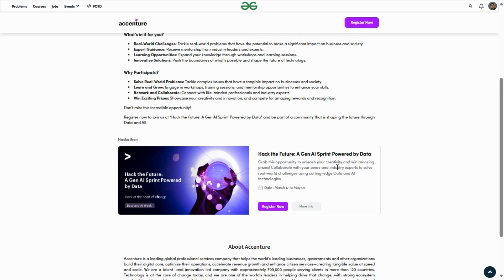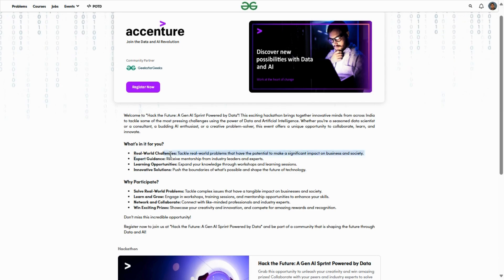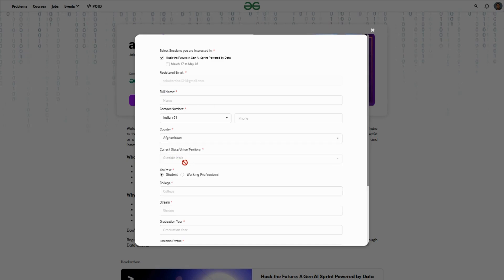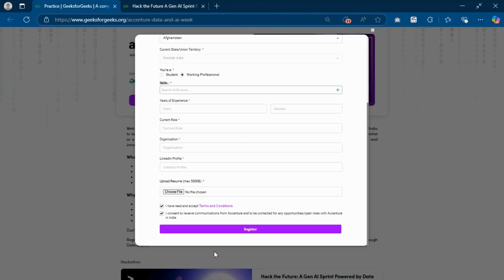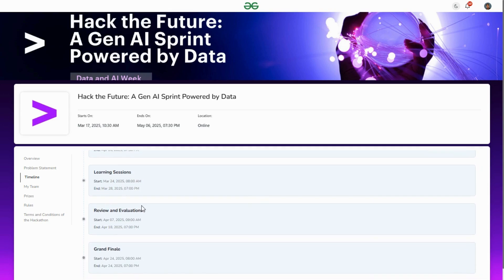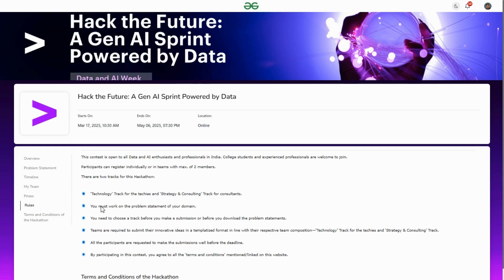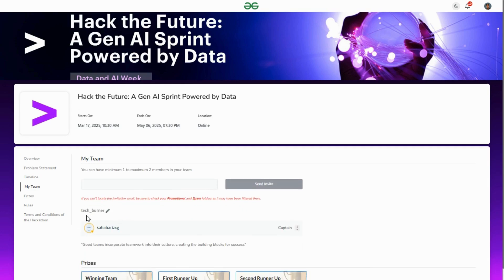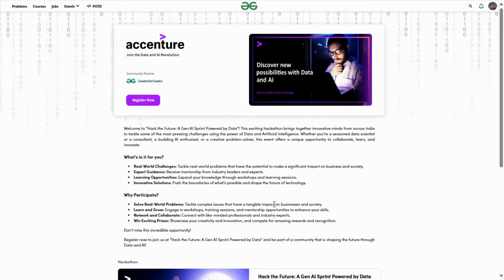Accenture Hackathon 2025 | Hack the Future: A Gen AI Sprint Powered by Data​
Accenture Hackathon 2025 | Hack the Future: A Gen AI Sprint Powered by Data​  @GeeksforGeeksVideos @AccentureIndia

Stay Safe!!😊